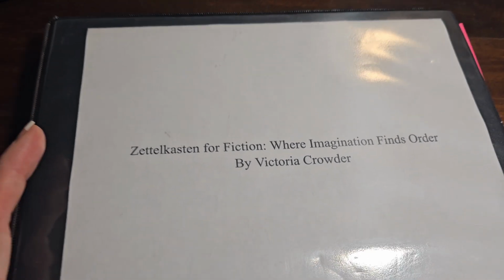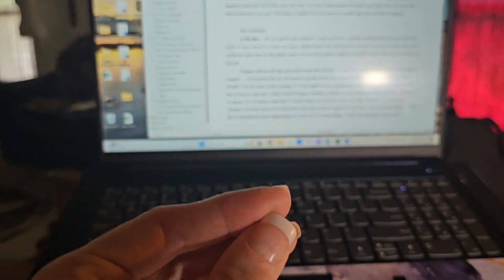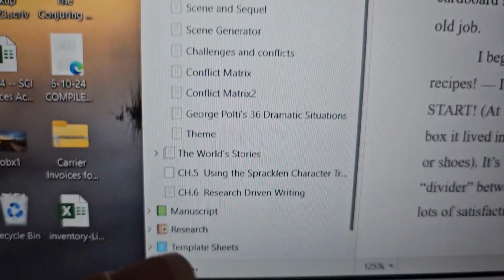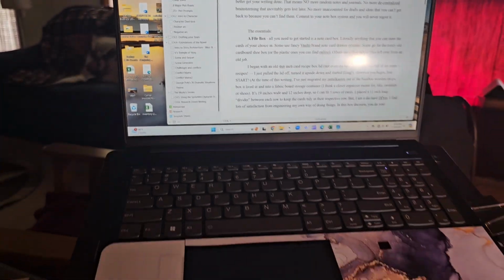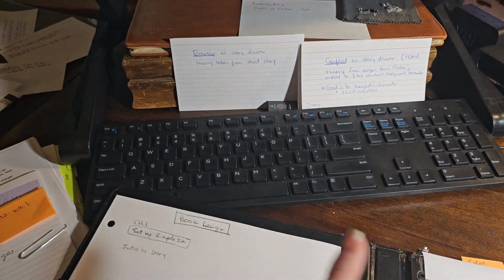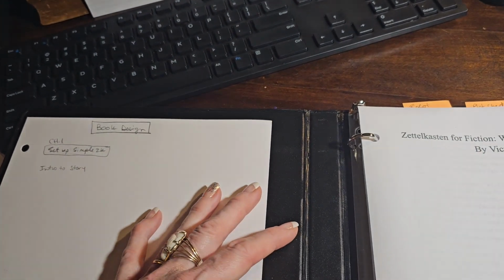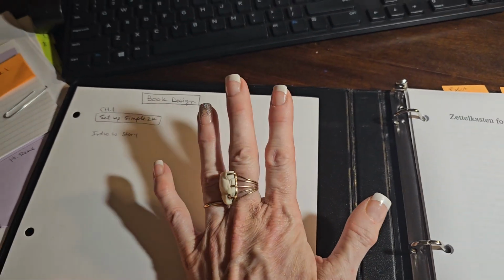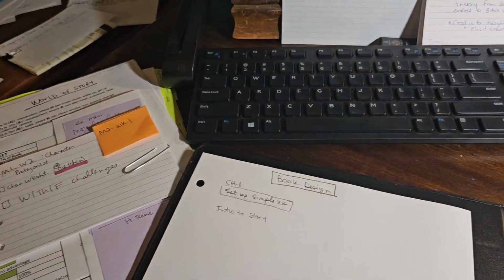"On Pantsing" Zettelkasten for Fiction: Where Imagination Finds Order - The Book In Progress, Ep. 4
Welcome to the pre-release inside look series for my book: 'Zettelkasten for Fiction: Where Imagination Finds Order'.
Be the first to know when I publish the book by sharing your email @ -- Current total word count: 5,776 !!!

In episode 4, we look at how I'm pantsing & puzzling my way through a re-ordering of the chapters in my Zettelkkasten for Fiction book.  What I'm learning is that I used to be a hard core plotter of non-fiction work. For a looong time I needed a solid outline with references and full sentence bullets to get something written.
Now, with my ZK by my side, I am much freer to just jump into the writing and sort it out later! Then, eagle eyed viewer Tamara asked about pantsing which got me thinking-- it works no matter how you process! I hope this look inside is useful!

This book is growing out of the questions and conversations I'm having over in LiLLiPub with our amazing writers and readers who are exploring the zettelkasten as a writing tool.

It's also growing from my interactions in the Scott Scheper community as I talk with people who are using the zk in ALL sorts of ways!
And, of course, my YouTube family!!